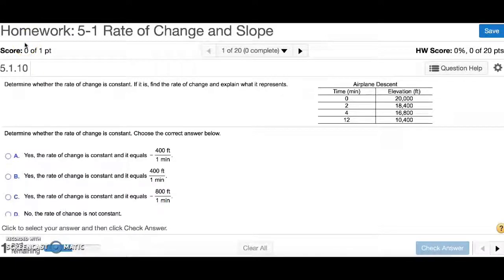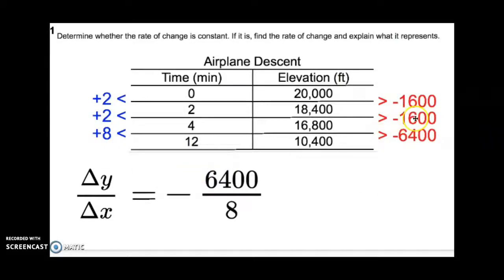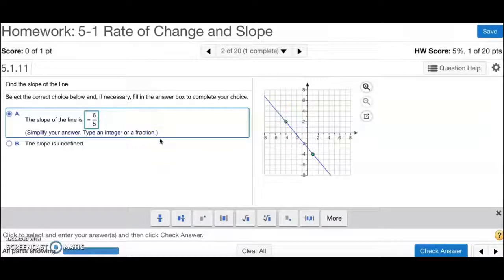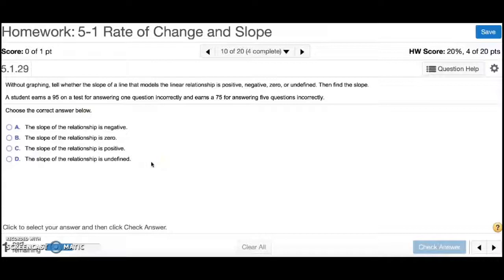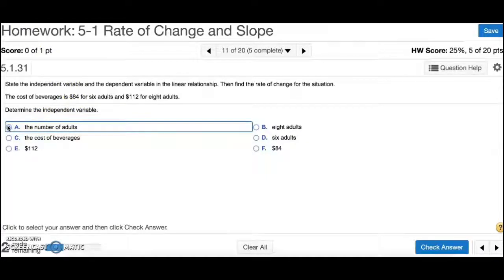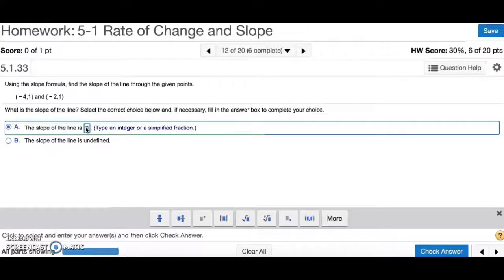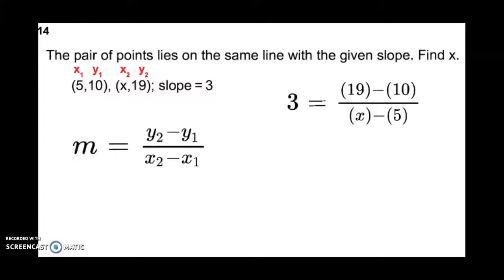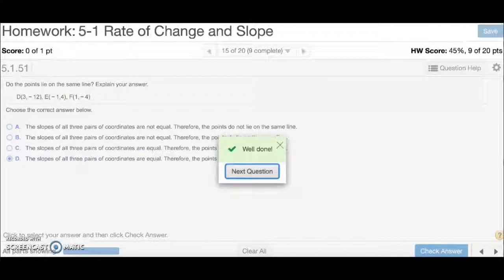Algebra 1: 5-1 Rate of change and slope MathXL